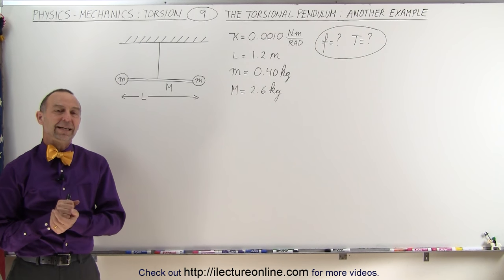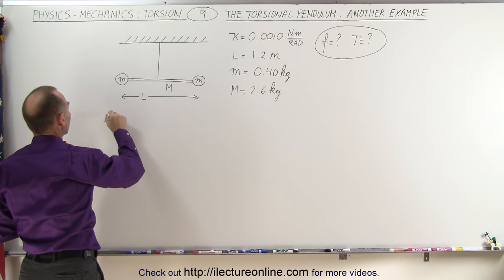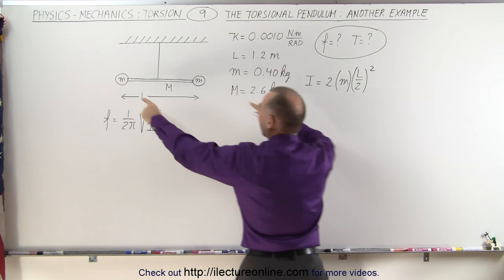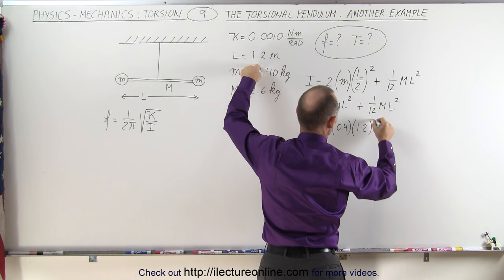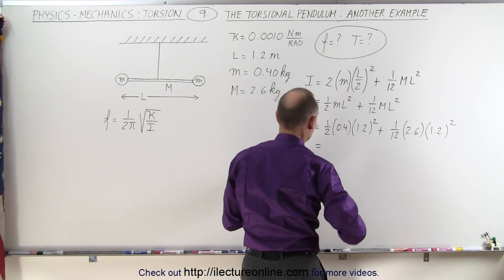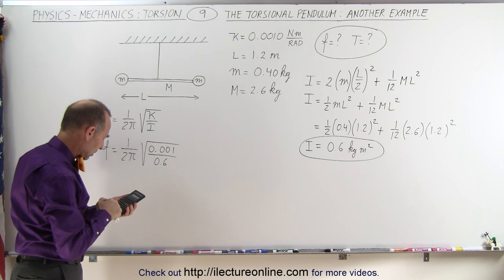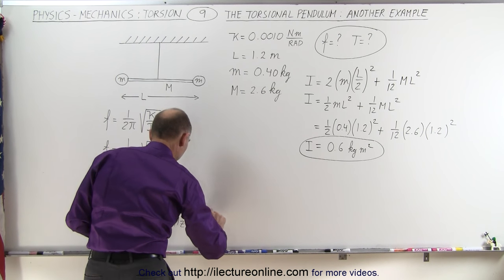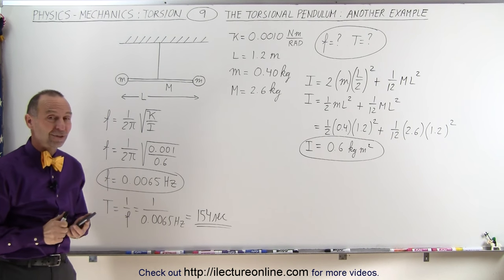Physics 16.6 Torsion (9 of 14) The Torsional Pendulum: Another Example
In this video I will find f=? and T=? of a cable suspending a rod with 2 masses one on each end of the rod.